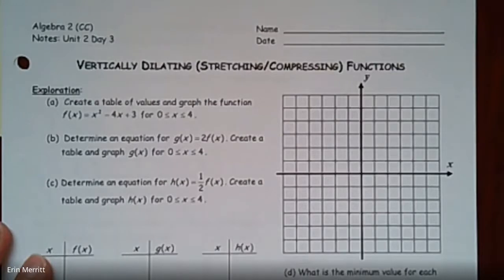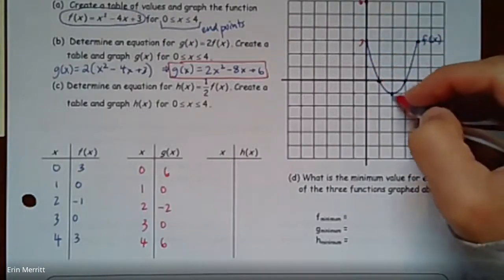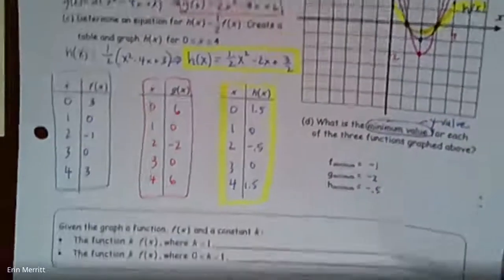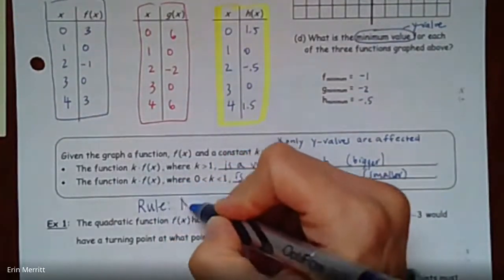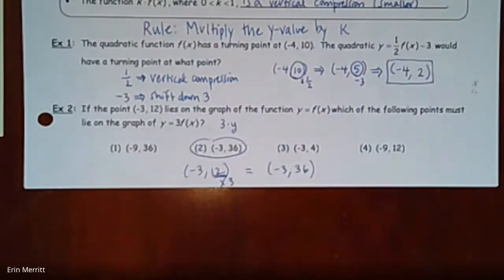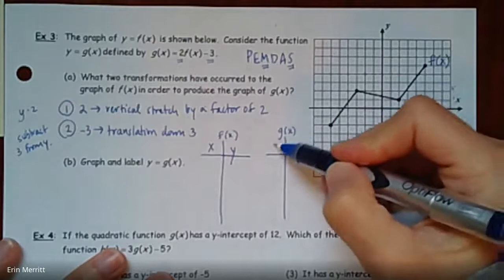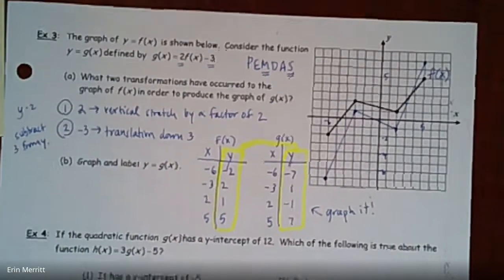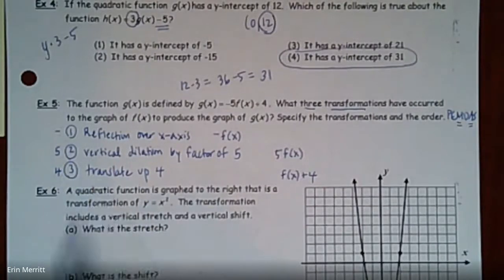Alg 2 Notes 2-3 Vertical Dilations